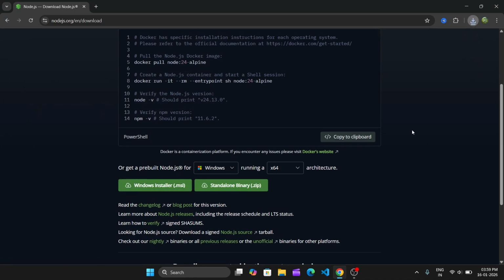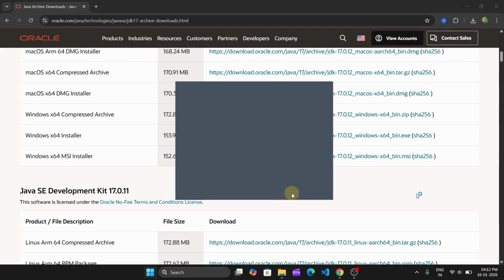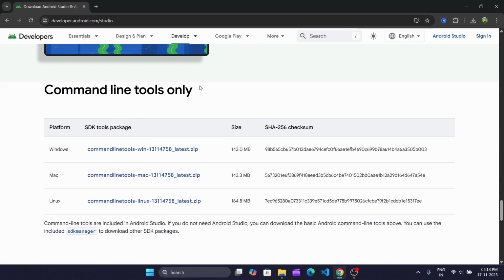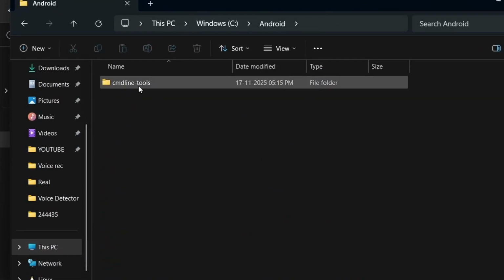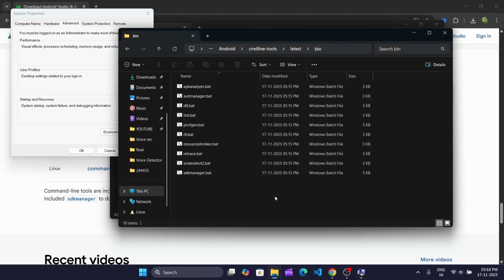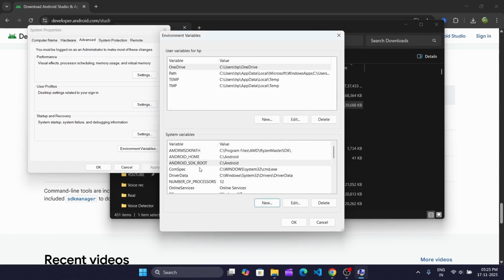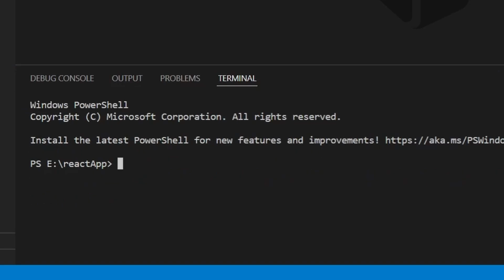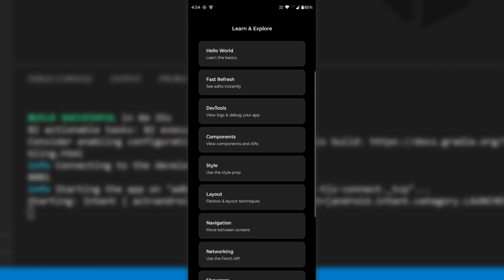Install React Native on Windows WITHOUT Android Studio (Full Setup 2026)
In this video, I show you how to install React Native on Windows using the lightweight Command Line Tools to save 20GB of disk space.

COMMANDS -

node -v
sdkmanager --sdk_root=C:\Android "platform-tools" "platforms;android-36" "build-tools;36.0.0"
npx @react-native-community/cli init MyNewApp
cd MyNewApp
npm run android

TIMESTAMPS -
00:00 - Intro
00:08 - Installing Node.js
01:07 - Installing Java JDK 17
02:38 - Android Command Line Tools Setup
07:03 - Create & Run App
08:20 - Final Result
08:46 - Thanks for watching

TOPICS COVERED IN THIS GUIDE -
How to install React Native on Windows 10/11
Run React Native app on your android device
React Native Environment Setup without Android Studio
Install Android SDK Command Line Tools only
How to set ANDROID_HOME environment variable
React Native CLI setup for beginners 2026
Run React Native app on physical Android device
Fix sdkmanager not found error
Lightweight Android development setup (Save 20GB)
React Native "No Android Studio" tutorial
Manual Android SDK installation Windows